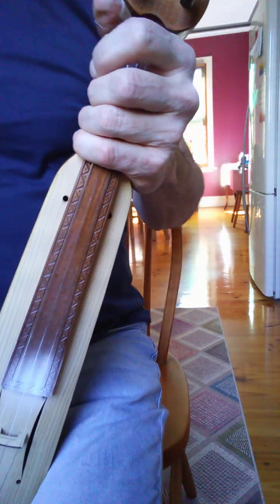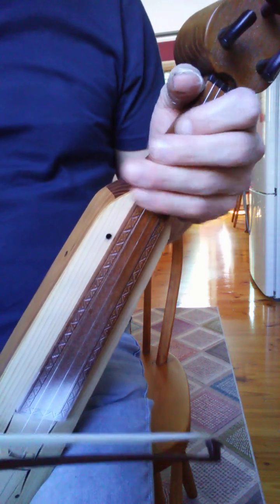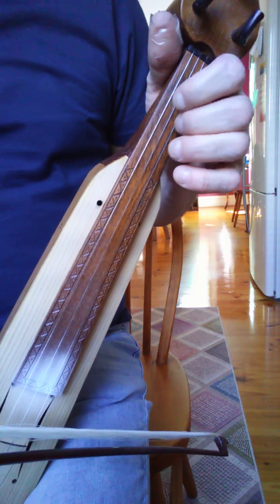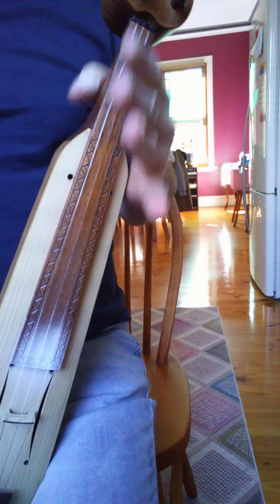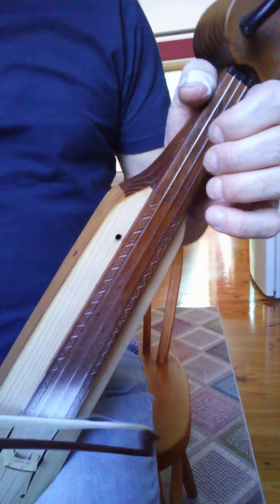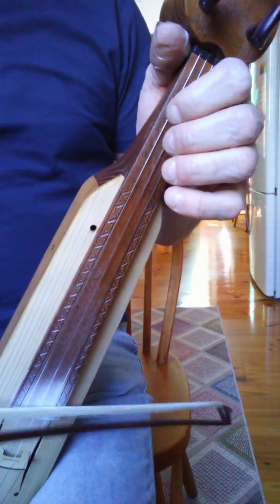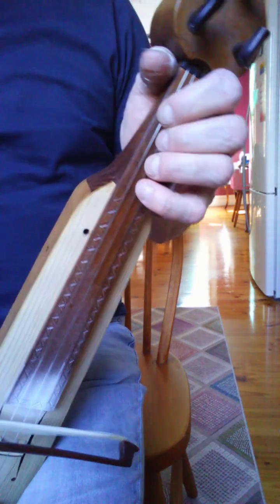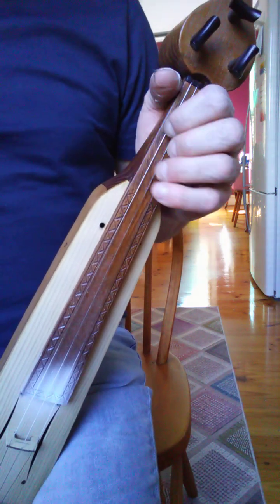Lesson: Haran ta Stefanomata Χαράν τα Στεφανοματα)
If you find my videos helpful, consider buying me a coffee as a way of saying thanks :)